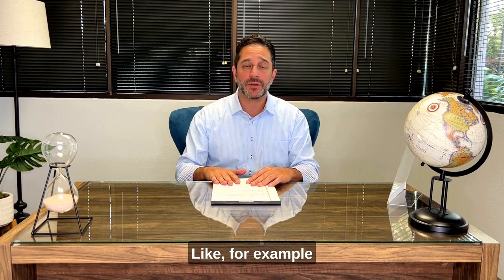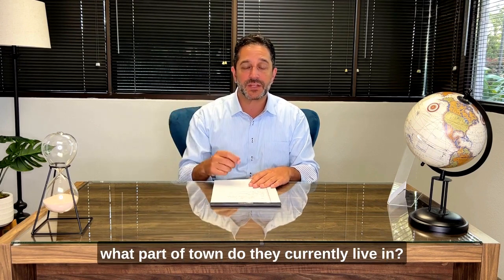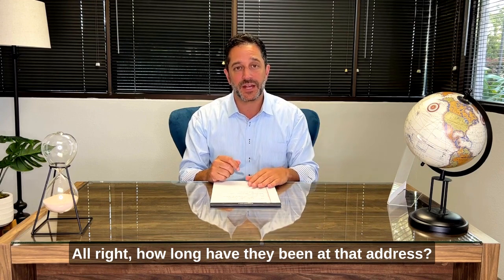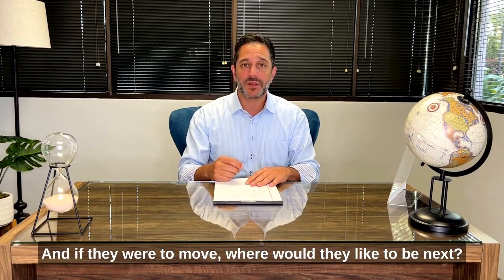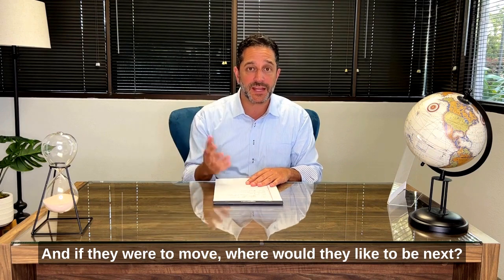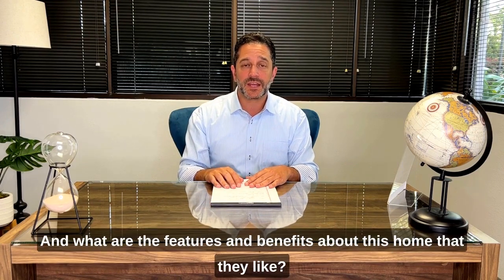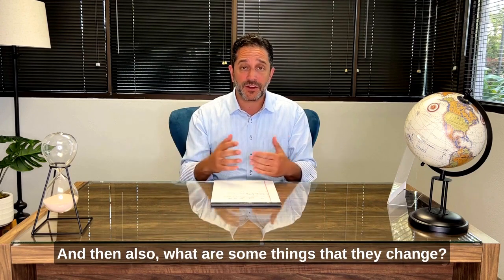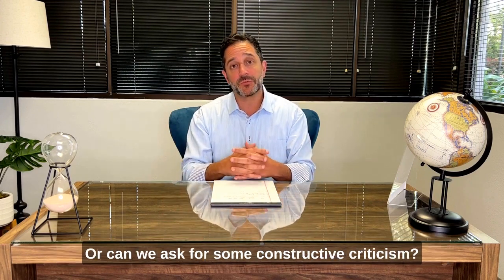Open House Tips and Neighborhood Prospecting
🏠 Hosting an Open House? 🌟

We're here to help you every step of the way! 🤝✨